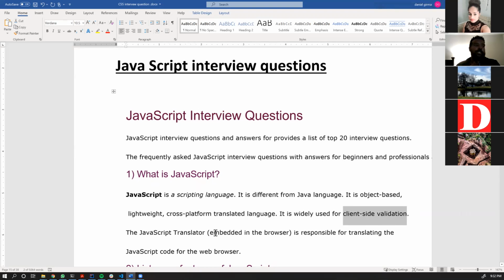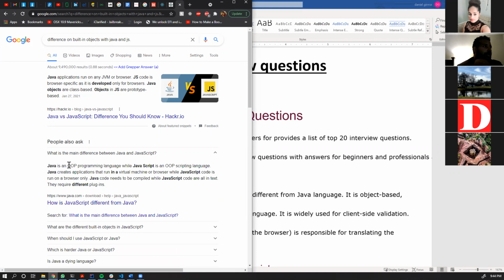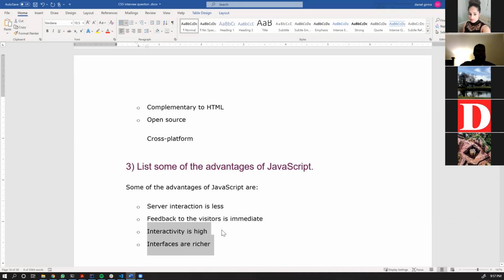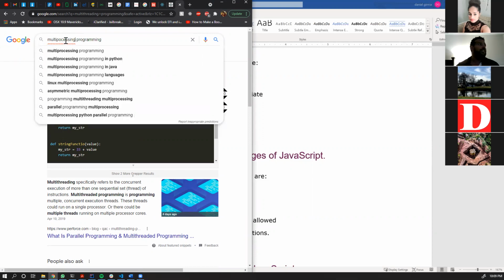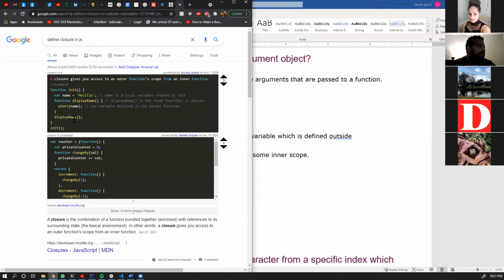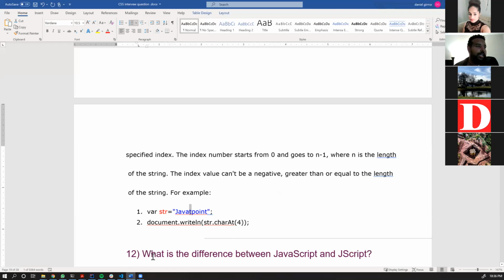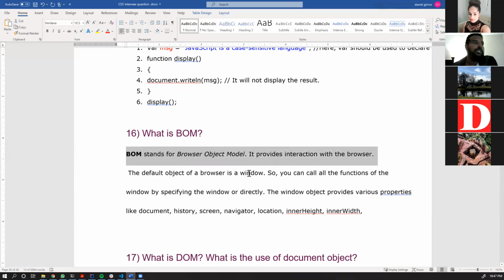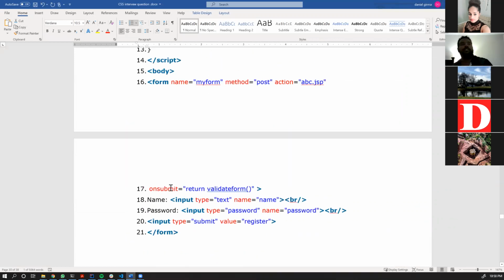JS Interview Questions part-1